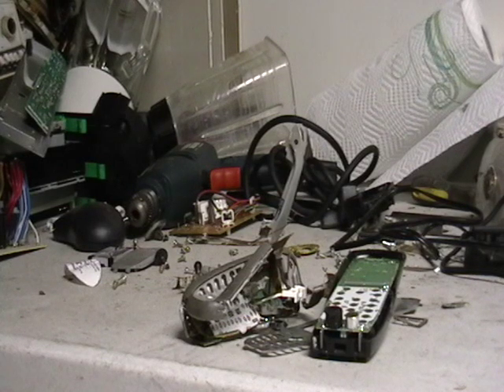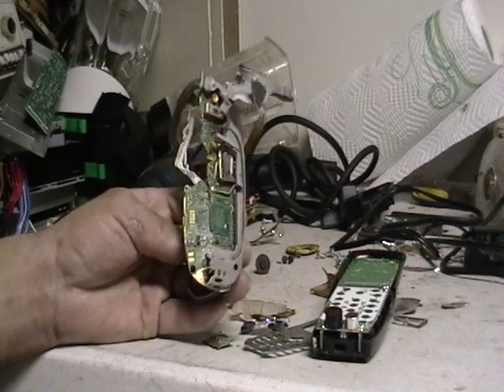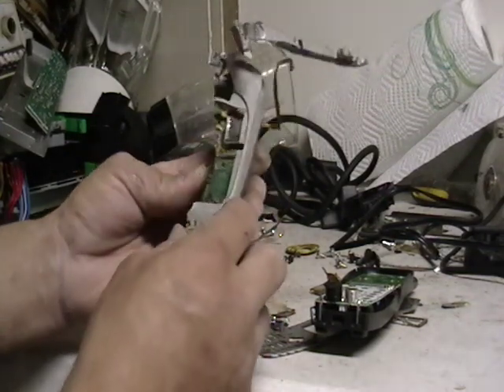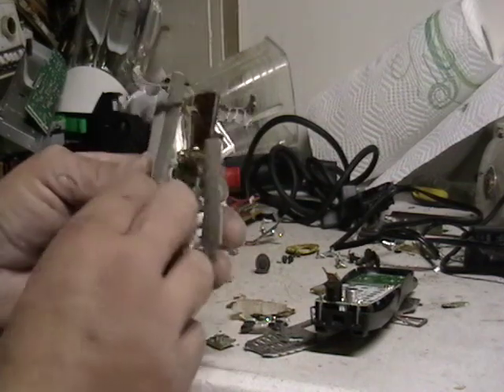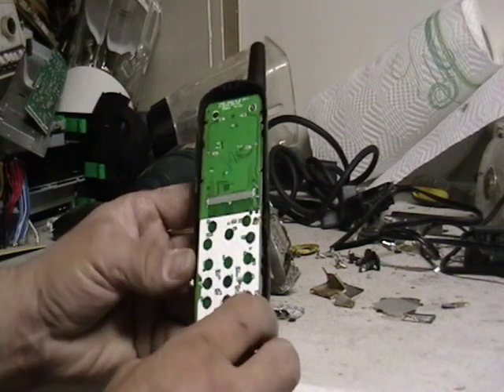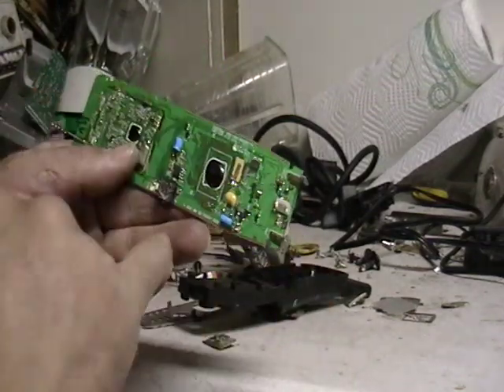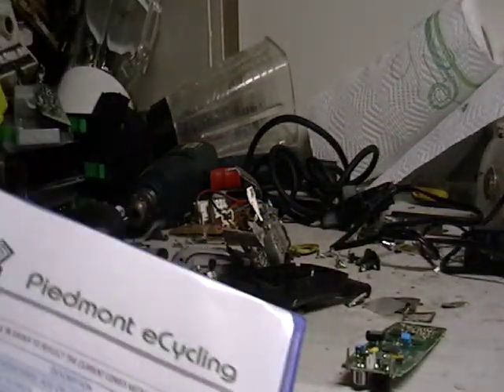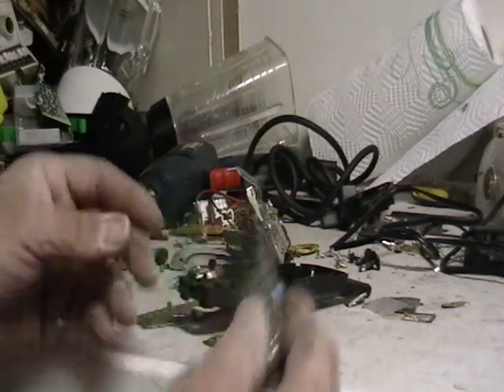Scrapping a cell phone & cordless phone for gold.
Mike the scrapper shows you gold in a cell phone & cordless phone.

Sell your sell phone to this company. Topdollarmobile.com